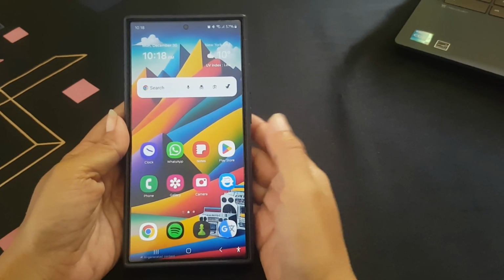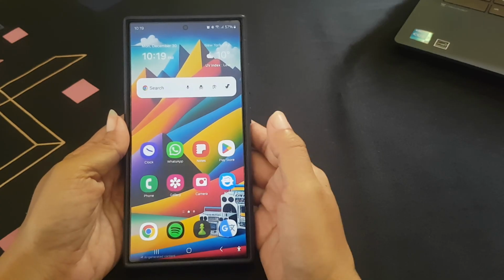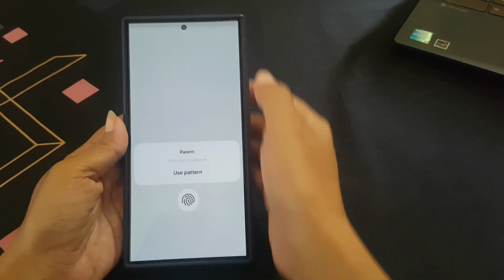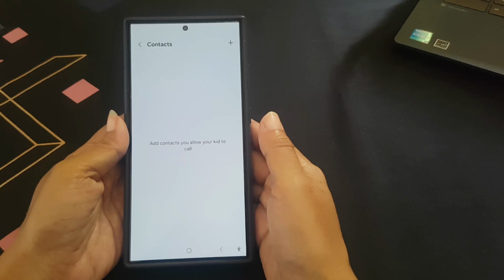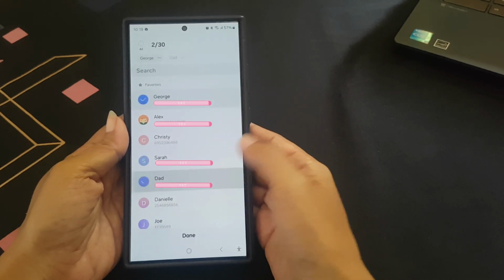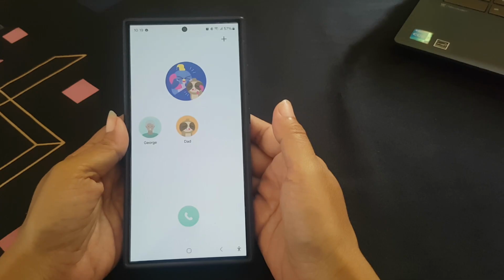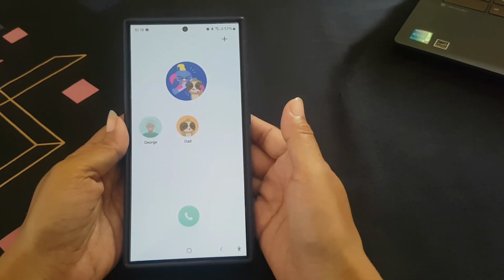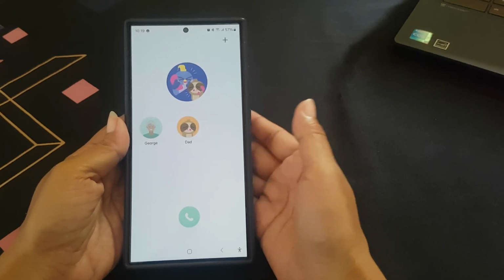How to add contacts your kid is allowed to call in the Kids app on Samsung Galaxy S24 Ultra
In this video, you will find the steps on how to add contacts your kid is allowed to call in the Kids app on Samsung Galaxy S24/S24+/S24 Ultra.

To add contacts your kid is allowed to call in the Kids app on Samsung Galaxy S24 Ultra, do the following steps:
- Open Kids app.
- Open My phone app.
- Tap the plus icon at the top right.
- Enter your current screen lock or you can use your biometric.
- Select the required contacts.
- Tap "Done" button to create a shortcut for the selected contacts on My Phone app so that your will be able to make a call to those contacts while they're using Kids app.